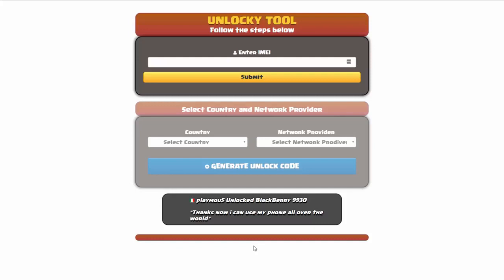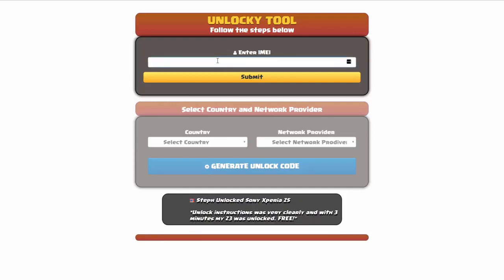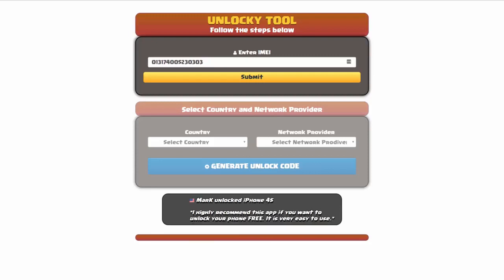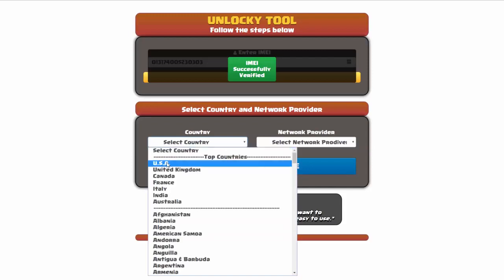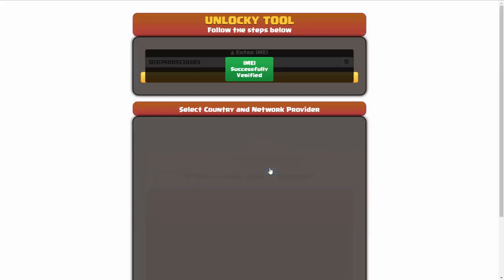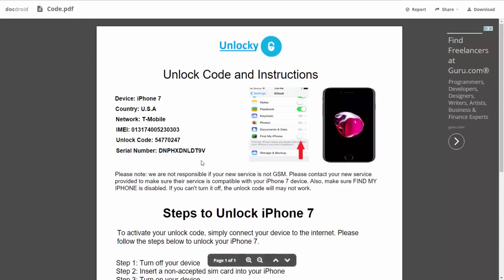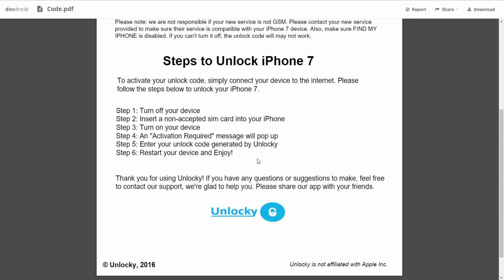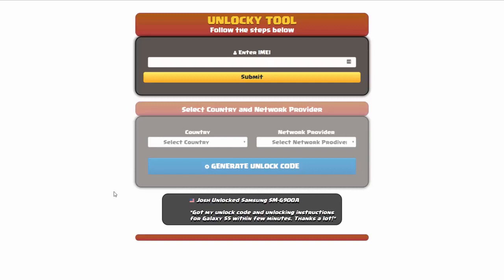How to Unlock Samsung Galaxy A05/A05s by Unlocky Tool (Free & Instant)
🔓 Looking to unlock Galaxy A05 for free with any carrier worldwide and avoid get the freedom to use any carrier you want?

Check UnlockyTool - an unlock phone tool that helps you generate free unlock codes for your Galaxy A05 phone within next 3 minutes, nu matter which carrier has locked your phone.

🌟 Unlocky Tool Highlights:

1️⃣ Free and Fast: Say goodbye to hefty fees! Unlocky Tool is completely FREE, and you can generate your unlock code in just under 3 minutes using your device's IMEI.

2️⃣ Permanent Unlock: Enjoy the freedom of using any SIM card on your Samsung Galaxy A05 permanently. No more restrictions – Unlocky Tool ensures a long-lasting solution.

3️⃣ Easy-to-Use: No technical expertise required! Unlocky Tool's user-friendly interface makes the unlocking process a breeze for everyone.

4️⃣ Data Safety: Worried about losing your precious data? Fear not! Unlocky Tool guarantees a secure and smooth unlocking process without any data loss.

5️⃣ Works with Blacklisted IMEIs: Unlocky Tool is a game-changer! Even if your device's IMEI is blacklisted, this tool can unlock your Samsung Galaxy A05 without any issues.

6️⃣ Warranty Preserved: Concerned about voiding your warranty? Unlocky Tool ensures that your warranty remains intact throughout the unlocking process.

🛠️ How to Unlock Samsung Galaxy A05 using Unlocky Tool:

to access the Unlocky Tool website.
Step 2: Enter your Samsung Galaxy A05's IMEI number.
Step 3: Select younetwork carrier.
Step 4: Click on "Generate Unlock Code."
Step 5: Follow the on-screen instructions to complete the process.
Step 6: Insert a non-supported SIM card into your device.
Step 7: Enter the unlock code provided by Unlocky Tool.
Step 8: Voila! Your Samsung Galaxy A05 is now unlocked and ready for any carrier.

🎉 Don't miss out on the incredible freedom and flexibility that comes with unlocking your Samsung Galaxy A05!

Unlock the possibilities now! 🔓✨